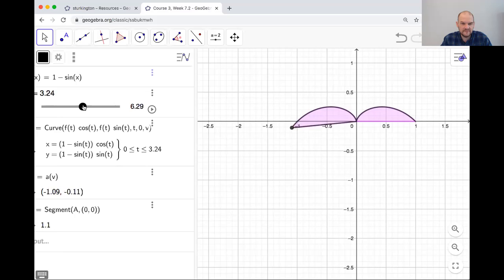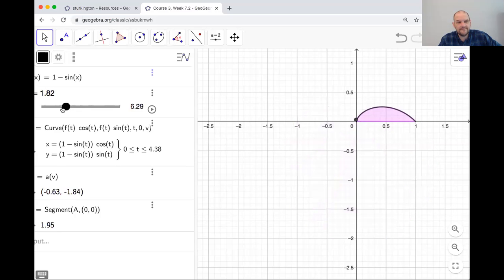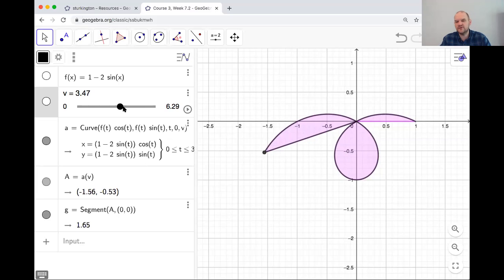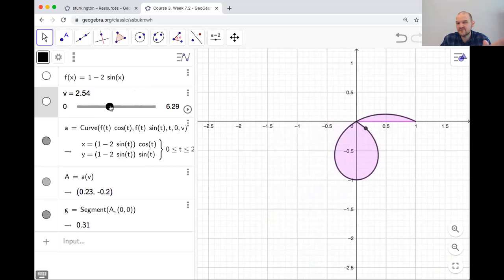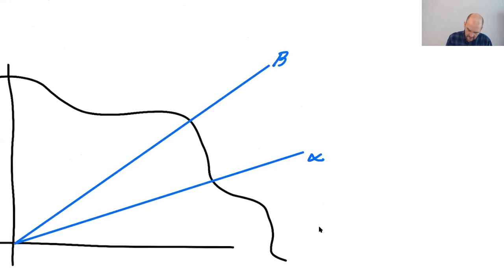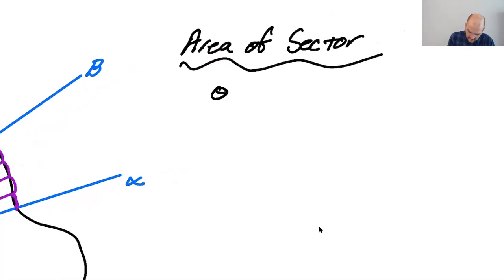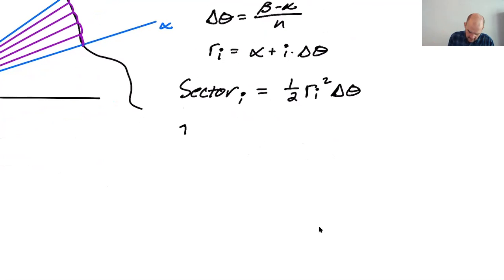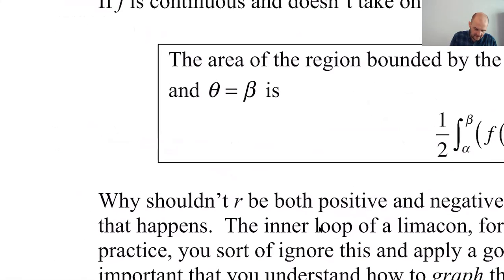Calculus of Polar Curves - Area, pg 8, pt 1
Topics: how polar area is traced out; Riemann sum that gives polar area; why is there a 1/2; area of a sector; polar area practice problems